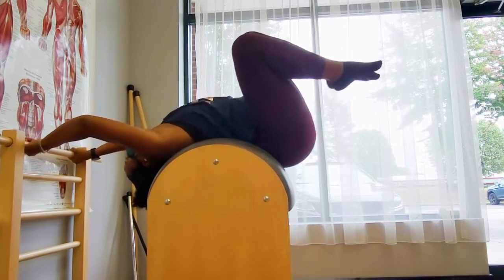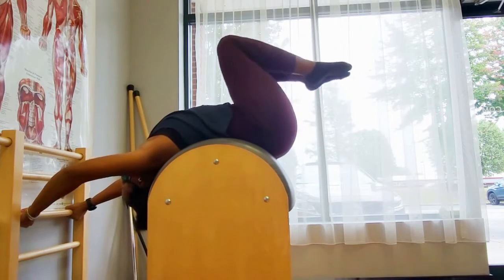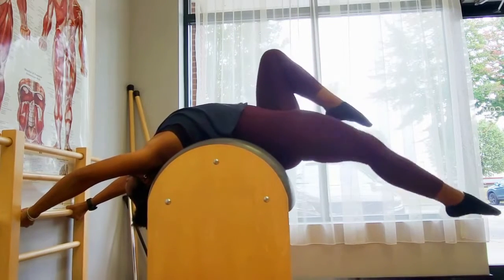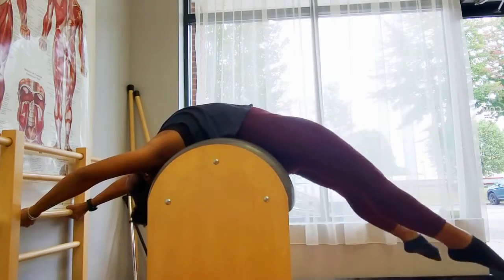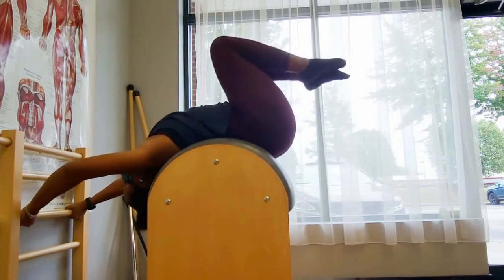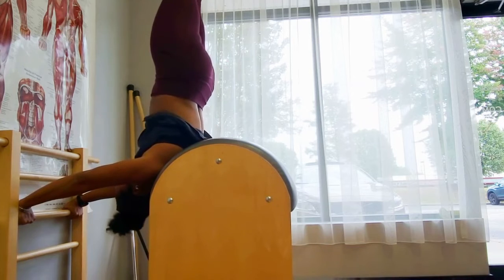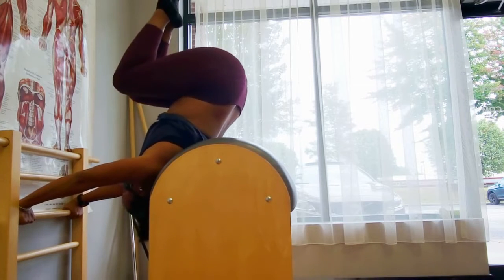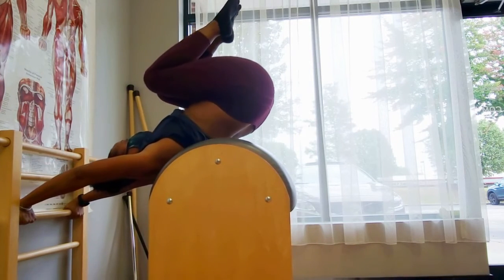For me, it's always the Ladder Barrel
It just feels so dang good and makes you get right on into center. Now I can't live without them and neither can my trashy lefty.